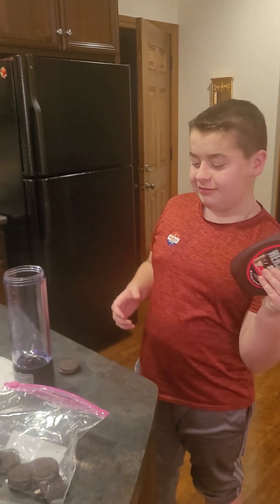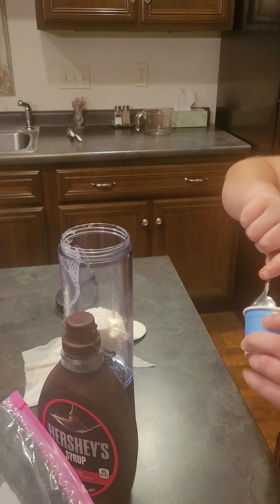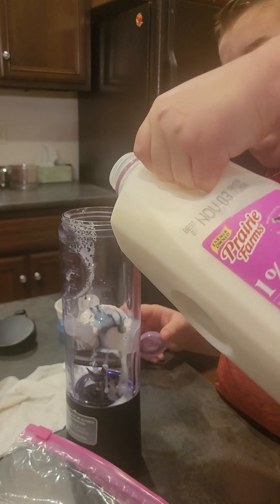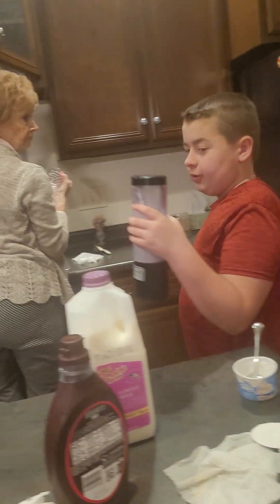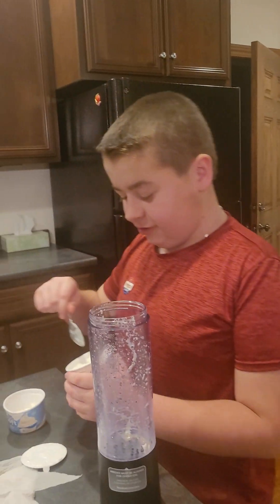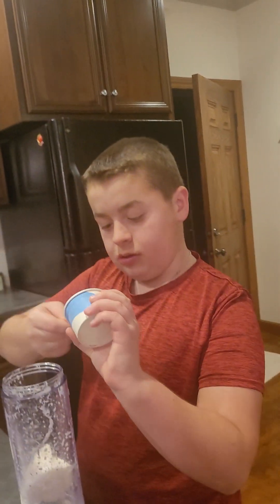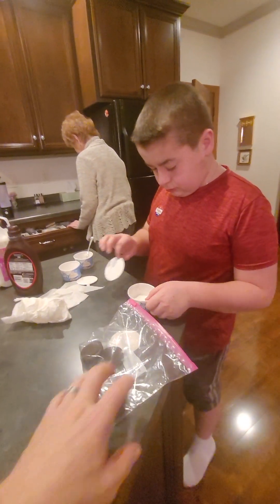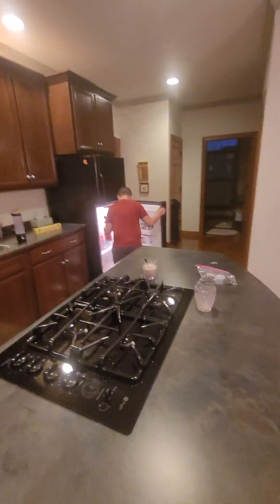Chef Fogal's Oreo Blizzard